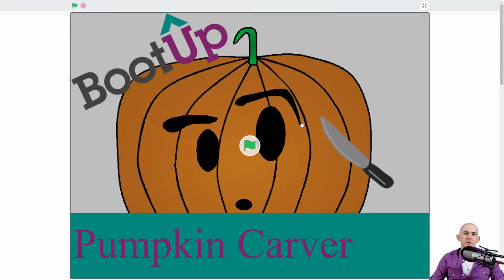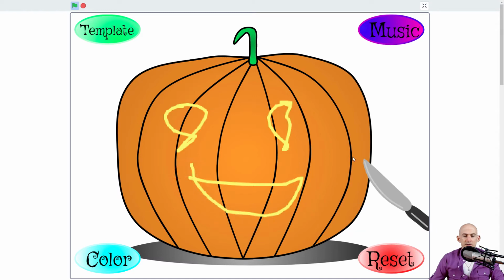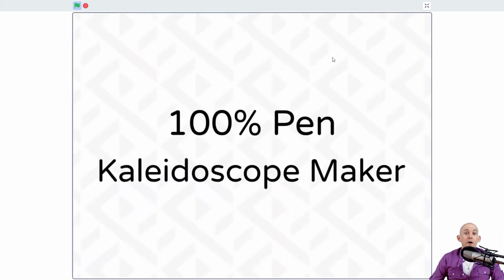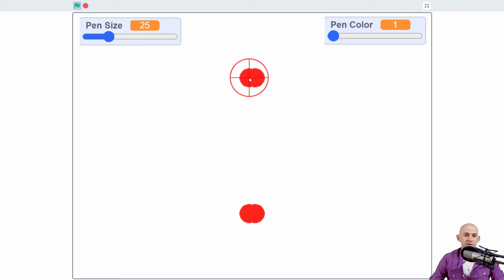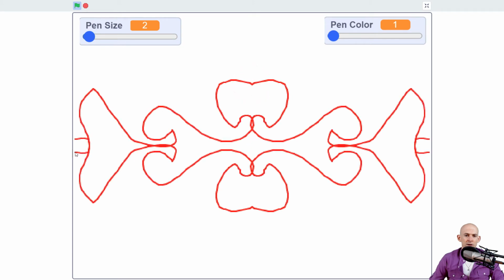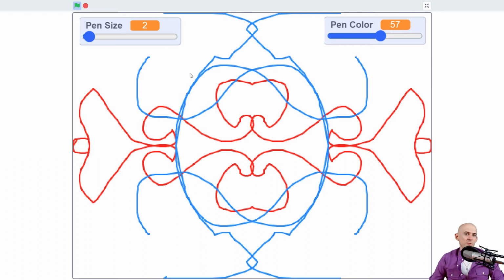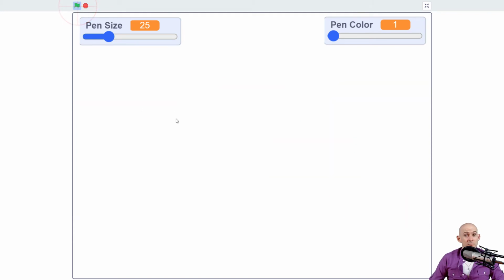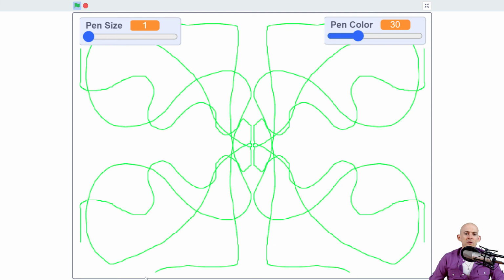Neat Idea - 100% Pen Kaleidoscope Maker